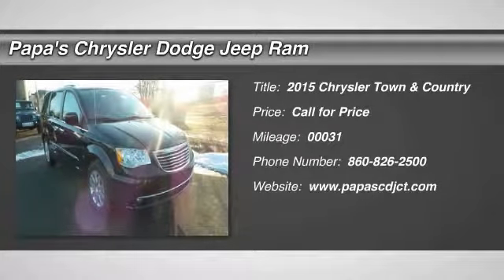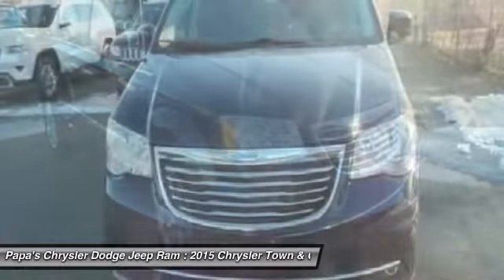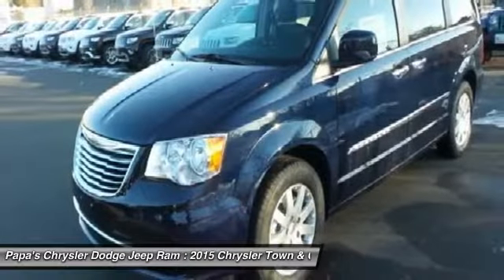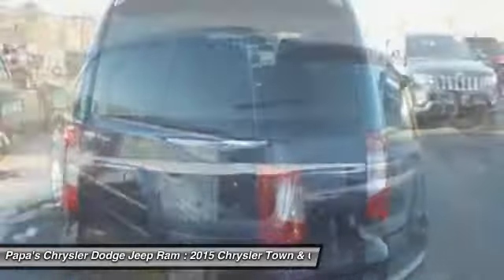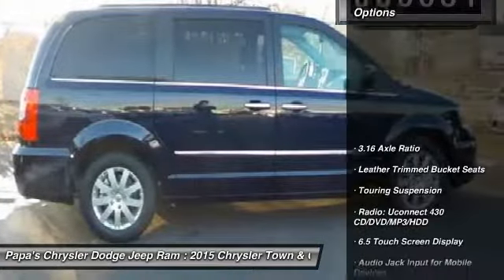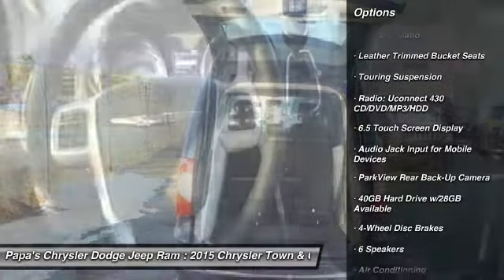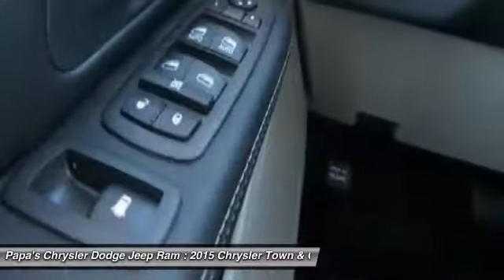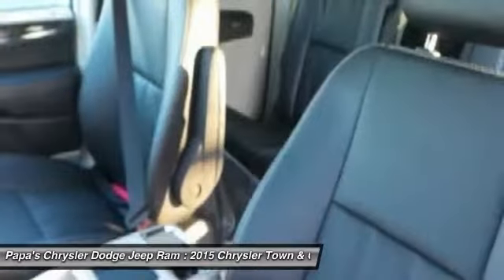2015 Chrysler Town & Country New Britain CT 53615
2015 Chrysler Town & Country Touring

585 E. Main St

Pick up this Blue 2015 Chrysler Town & Country, available today at Papa's Chrysler Dodge Jeep Ram. Featuring Automatic transmission, it has 31 miles. This could be the one you've been searching for.